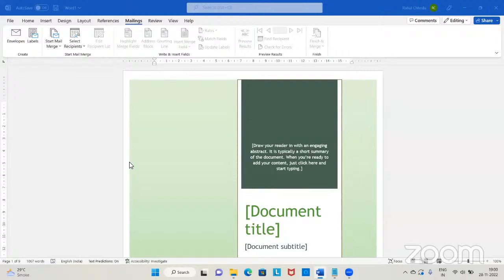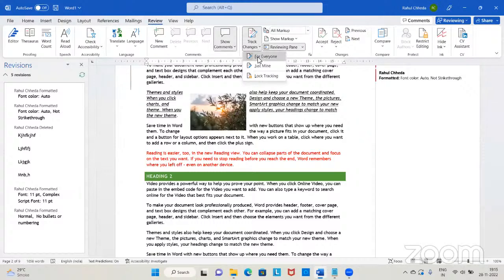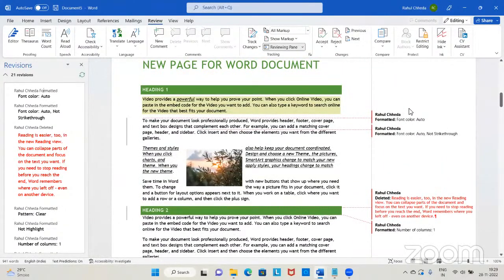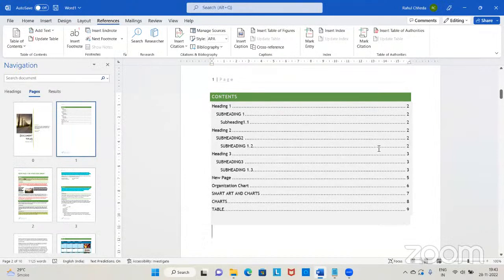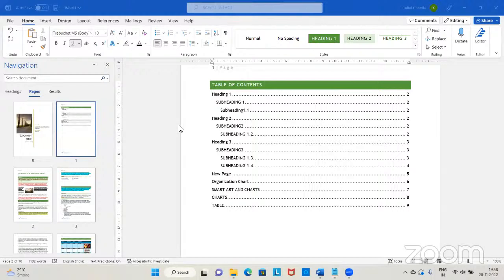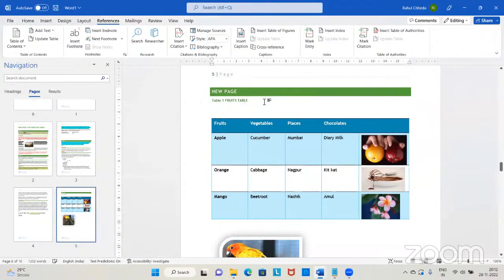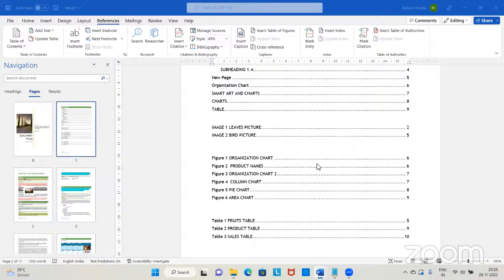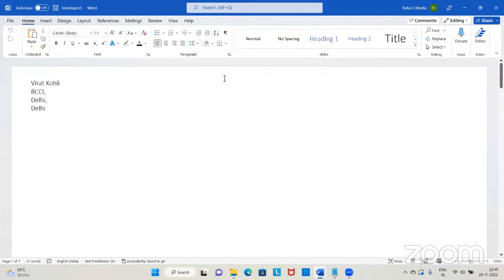Application based Program on Adv Excel, Powerpoint and Word - EDL Program | Day 14 | ExcelR